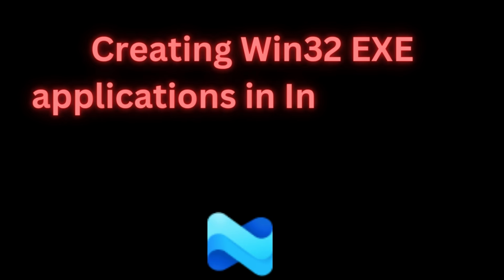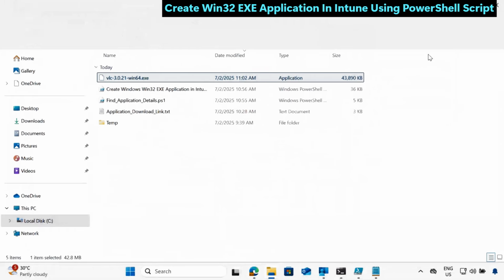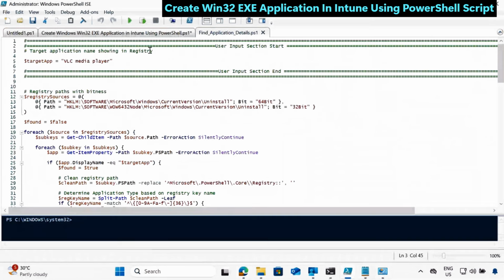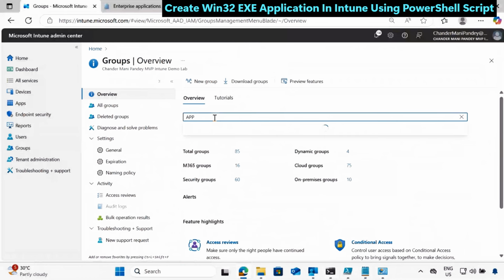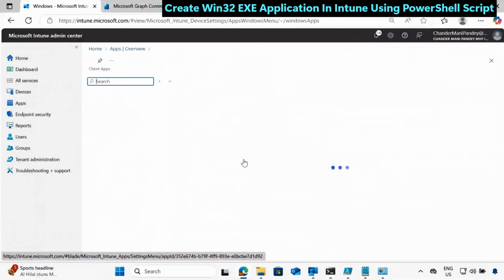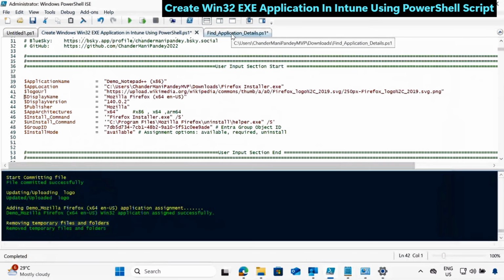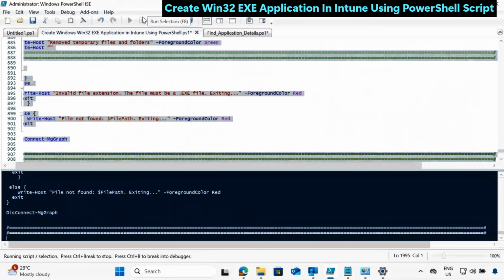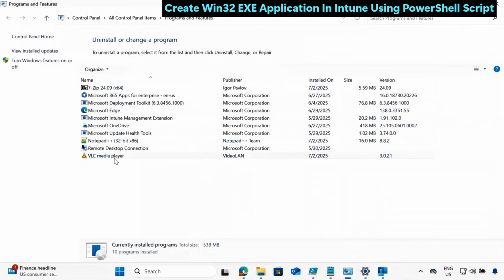Intune Automation: Create & Deploy Intune Win32 EXE Application Using PowerShell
👉 In this video I will show you   In today’s video, I’ll show you how to create a Win32 EXE application in Intune using a PowerShell script. Today’s video focuses specifically on creating Win32 EXE applications in Intune with the help of PowerShell automation.
As a demo, we’ll package and publish VLC Media Player, 7-Zip, Firefox, and Notepad++. This script automatically creates detection logic using a custom PowerShell script. I’ll walk you through the easiest way to gather the required information and update the detection logic in the script.